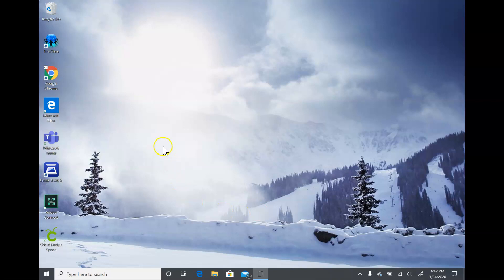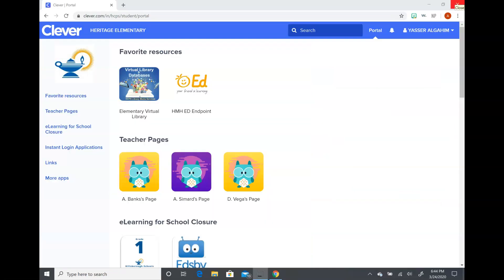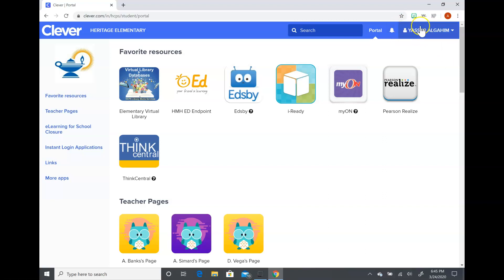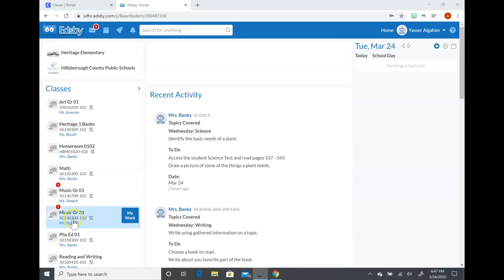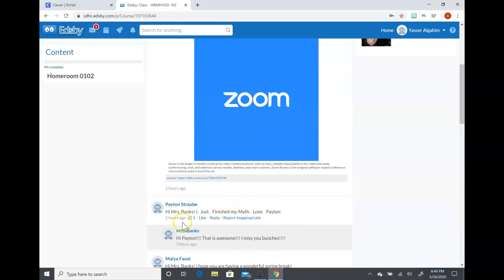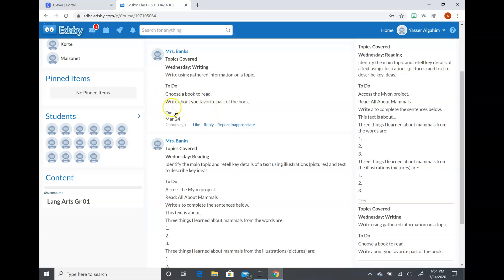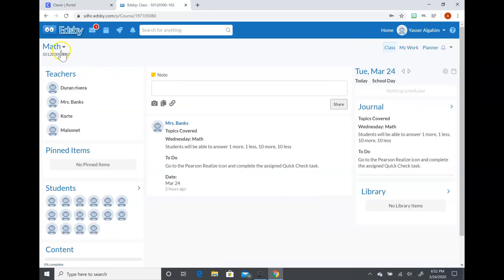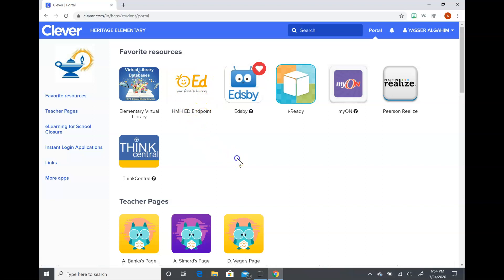Edsby Tutorial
Tutorial for students to access their eLearning assignments.